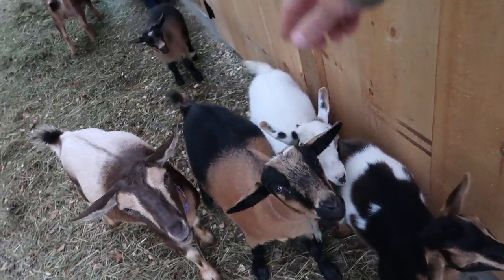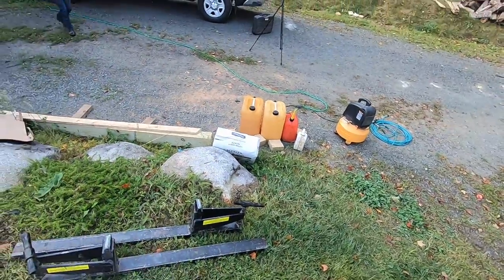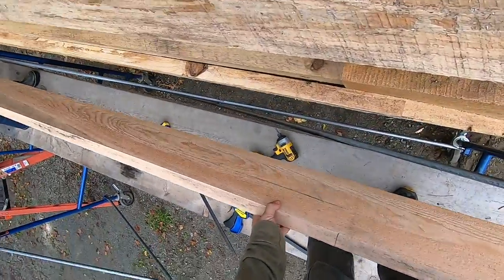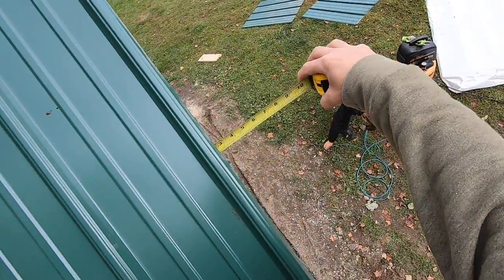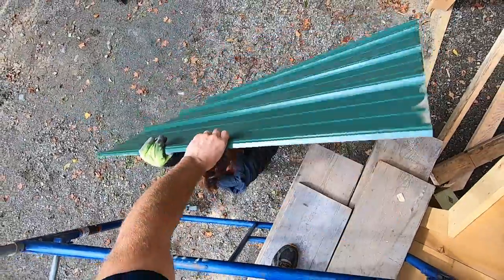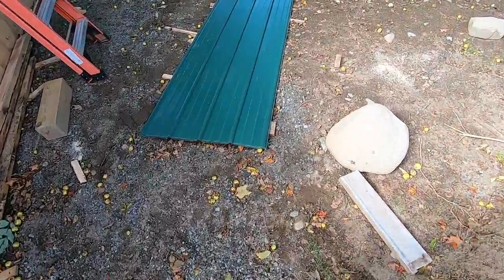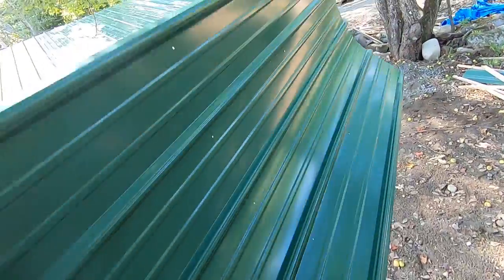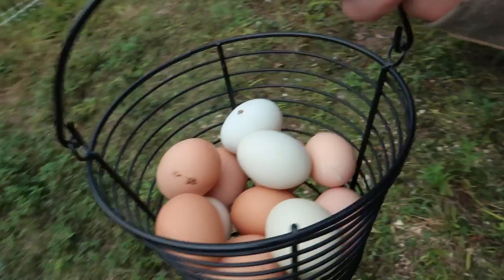This is a First For Us Installing the Metal Roof together on the Post & Beam Firewood Shed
This is a First For Us Installing the Metal Roof on the Post & Beam Firewood Shed we have never installed a metal roof together

Daily Uploads!